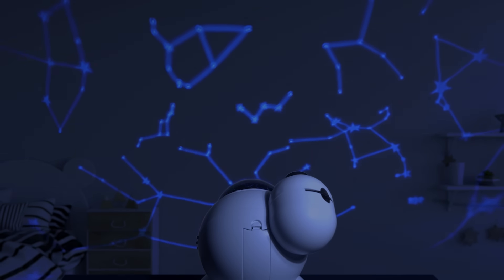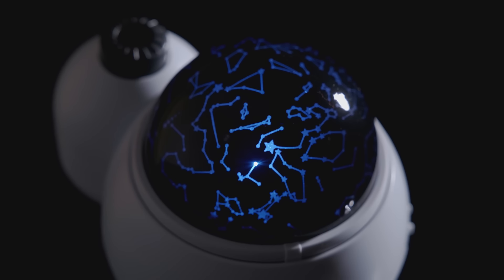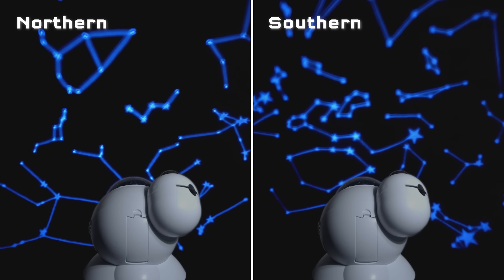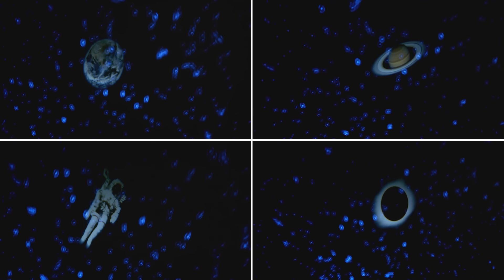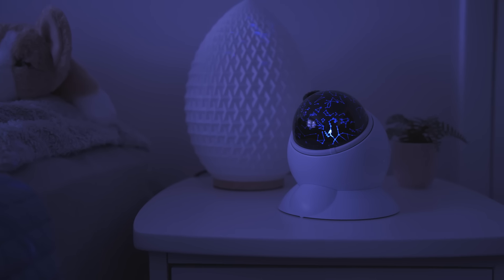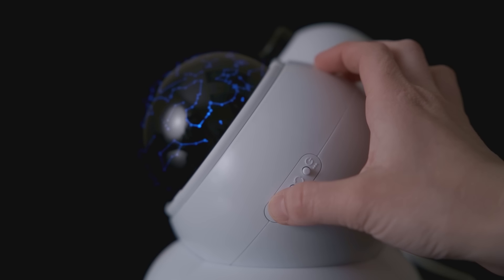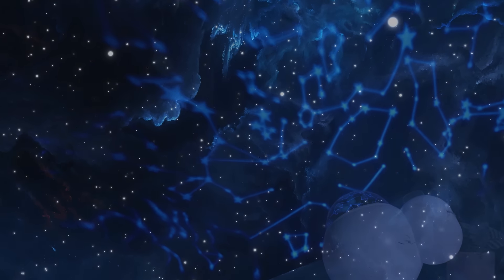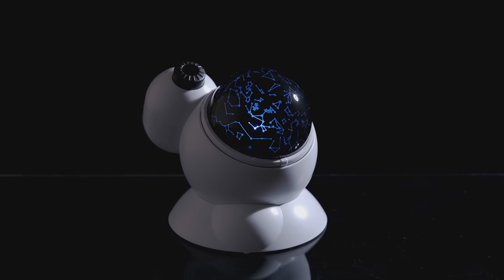The Thames & Kosmos Planetarium Projector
Turn your bedroom into your very own planetarium theater! Illuminate a darkened room by casting projections of the stars in the night sky and space-themed images across the ceiling and walls. This home planetarium is actually two projectors in one. The first is a rotating star map dome that projects astronomically accurate maps of the stars; star maps for both the northern and southern hemispheres are included. The second projects space-related images, including all eight planets, eight human-made space objects like rockets and satellites, and eight extragalactic phenomena like nebula and galaxies. Use nightlight mode to automatically shut off the projector after 15, 30, or 60 minutes. The compact, space-saving design can be placed on a flat surface or hung on a wall. Includes color educational poster and instruction sheet.